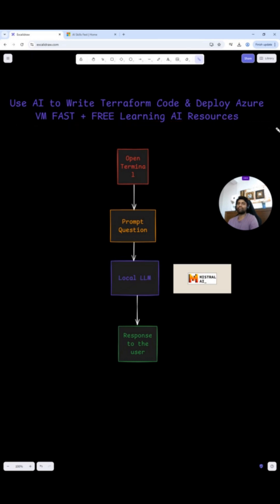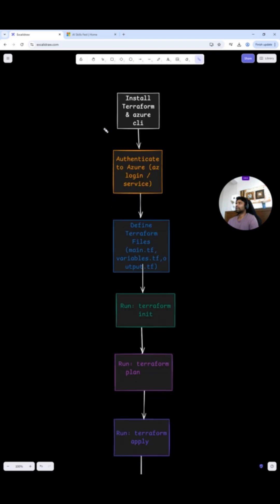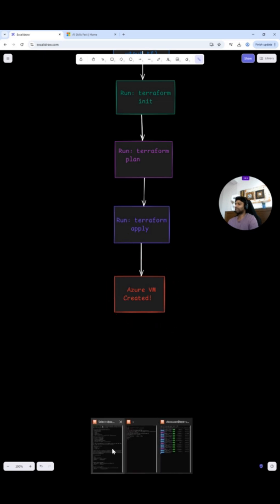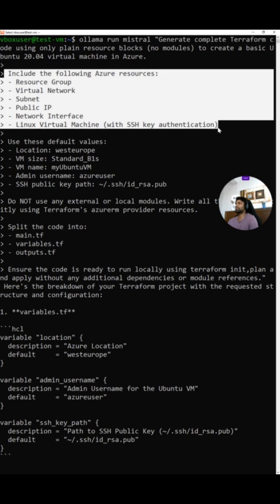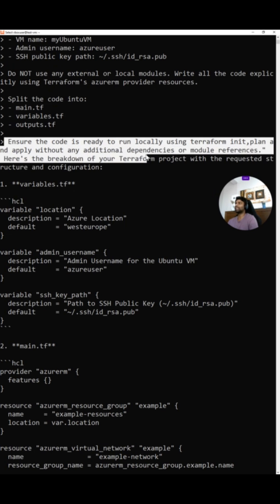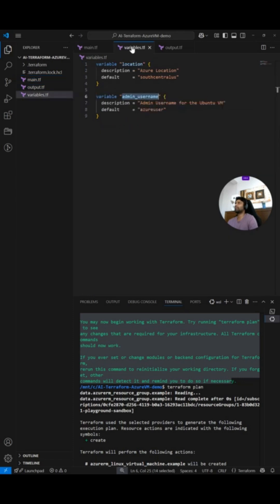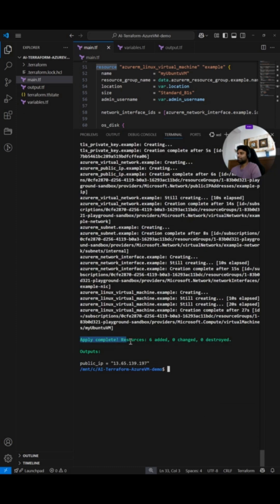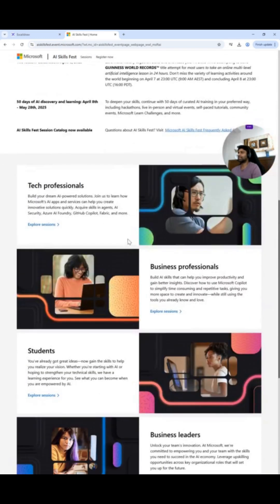Day 12 Use AI to Write Terraform Code & Deploy Azure VM FAST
In this video, watch how I use AI to generate Terraform code and deploy a Virtual Machine on Microsoft Azure — all in under 3 minutes!
Whether you're new to DevOps or a cloud pro, this quick demo will show you how to speed up infrastructure provisioning with the power of AI + IaC.

💡 What you’ll learn:

How to use AI (Mistral Model Locally) to generate Terraform scripts

How to deploy a Virtual Machine on Azure step-by-step

How AI can save you time in DevOps workflows

🛠️ Tools Used:

Terraform

Microsoft Azure

AI Assistant (Mistral Model Locally)

👇 Try it out and let me know your experience with AI + DevOps in the comments!